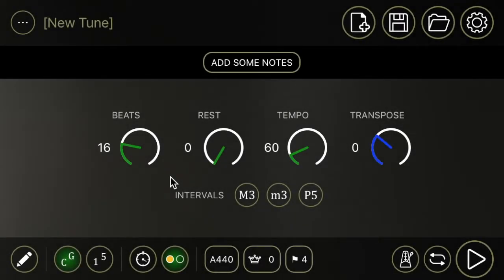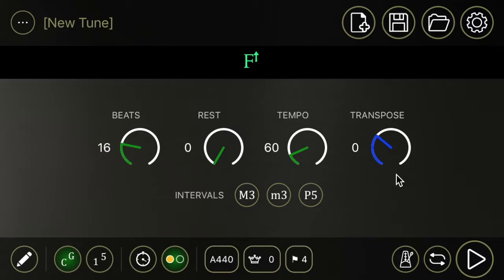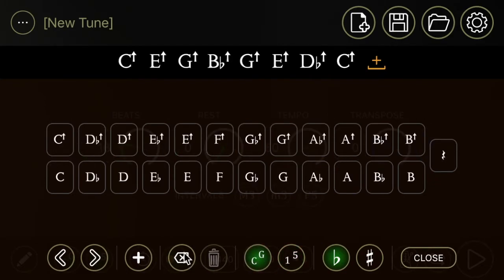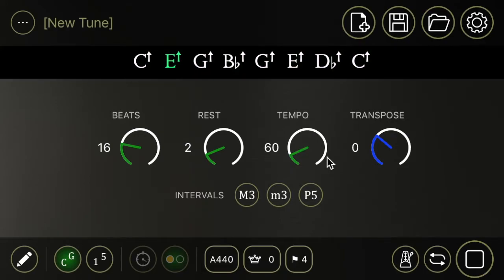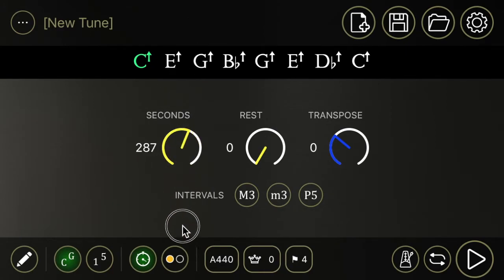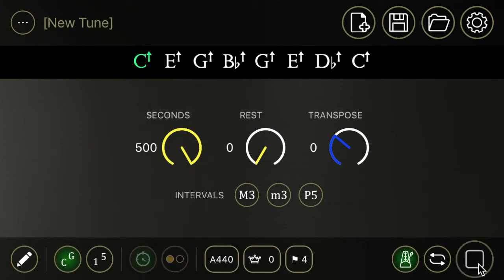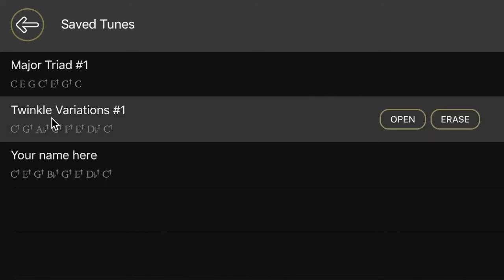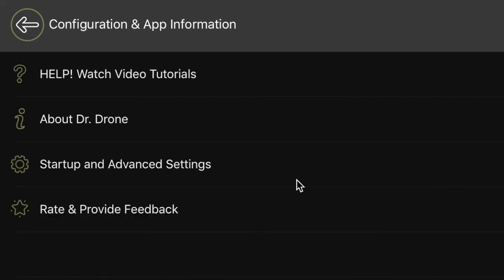Dr. Drone, Video Tutorial - The Basics!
In this video, you'll learn how to create a basic drone track, and how to navigate around the various features of Dr. Drone. This will get you started. In following videos, we'll demonstrate how to use Dr. Drone in real-life practice situations.